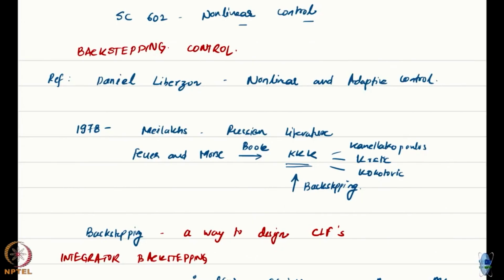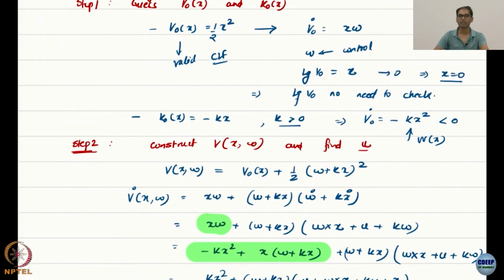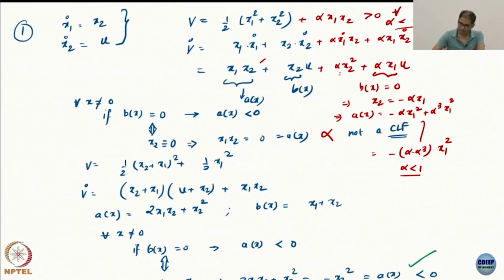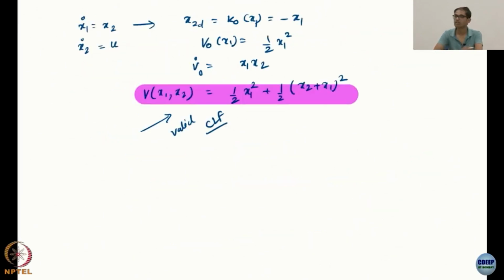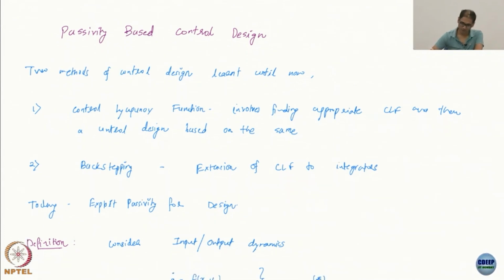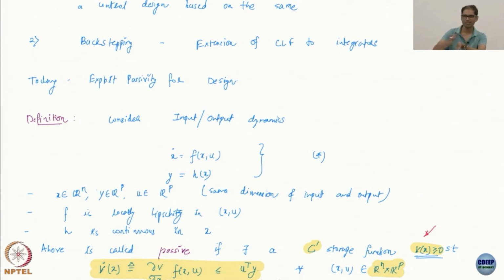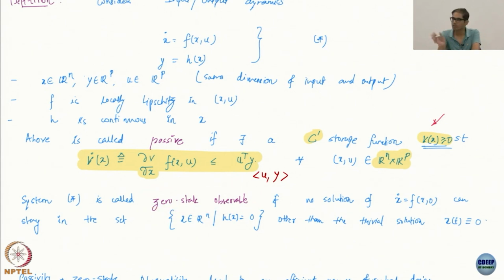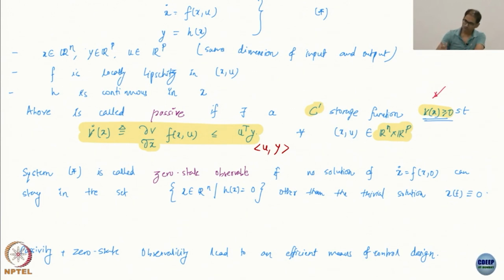Lec37: Backstepping method for control design: Part 4